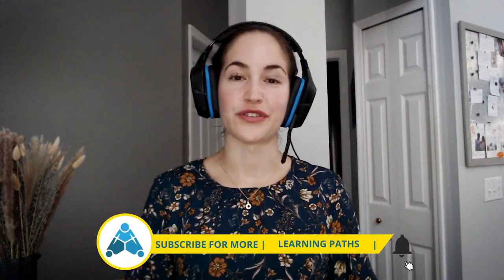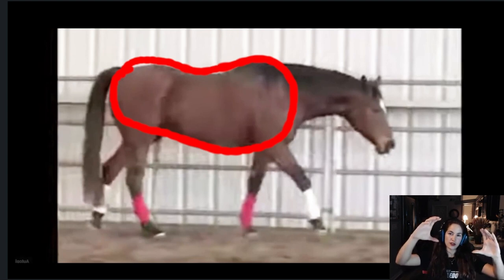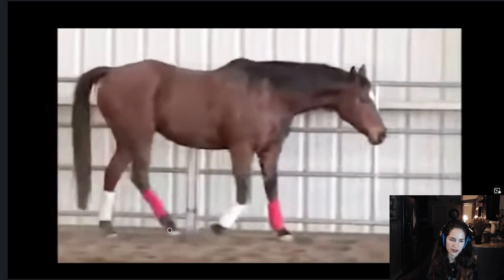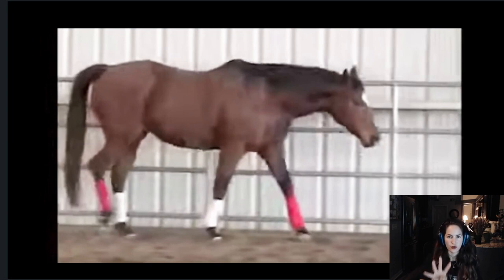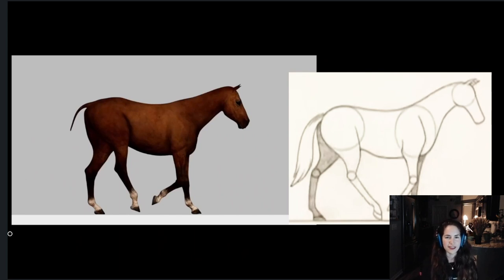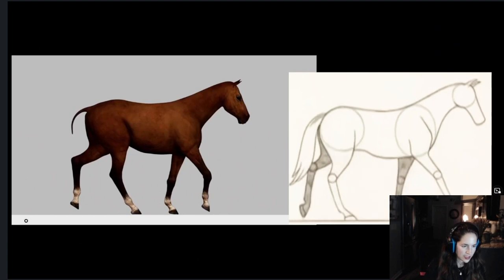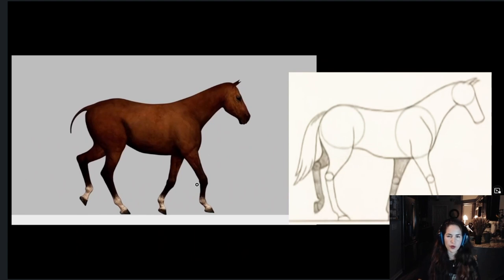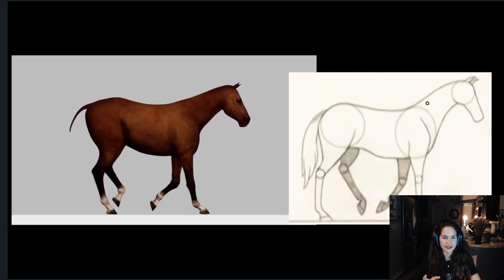Maintaining Balance in a Horse Walk Cycle | Animation Review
In this animation review, Scott Burgoyne (a mid level professional) recently submitted this horse walk cycle animation. This is his first time animating a horse, so Ilse shares her feedback on how he can take it to the next level.